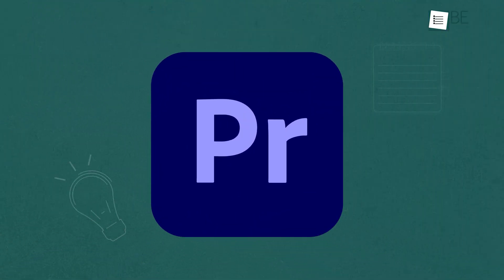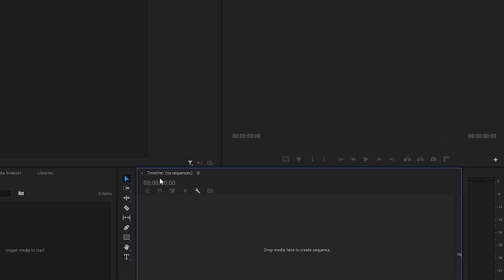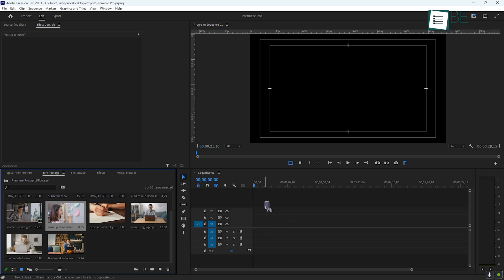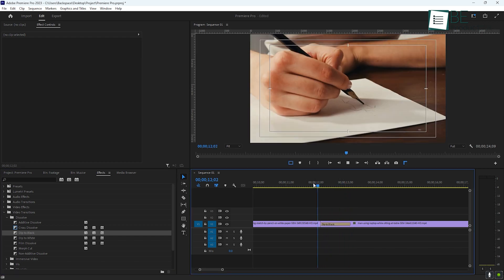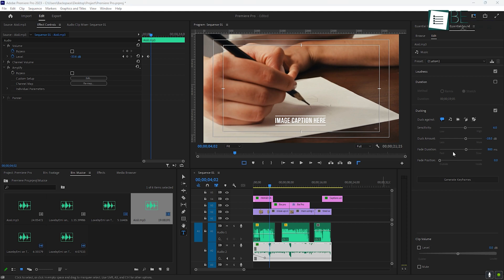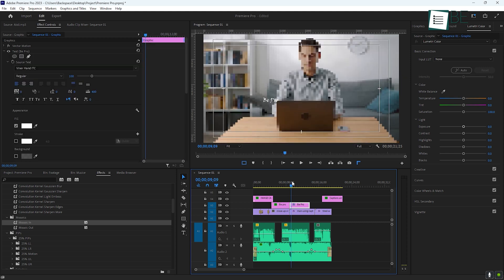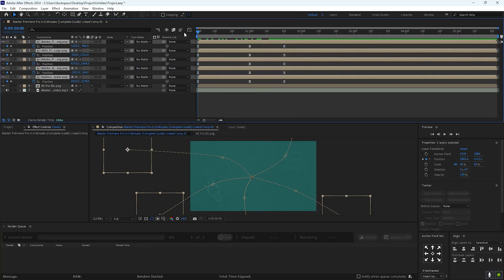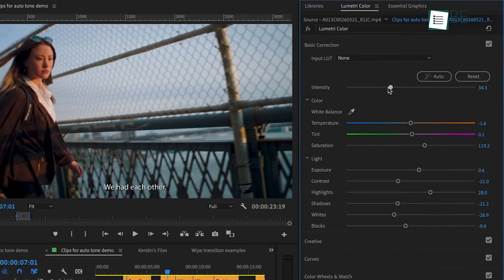Master Premiere Pro In 10 Minutes (Complete Guide)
Learn the essentials of Adobe Premiere Pro in this step-by-step guide, from installation and basic editing to advanced features like color grading and Multicam editing. We’ll walk you through importing media, adding transitions, working with audio, and exporting your final video with ease.
Intro and Animation Credit:
10Studio: